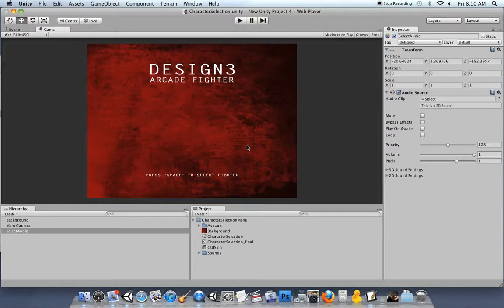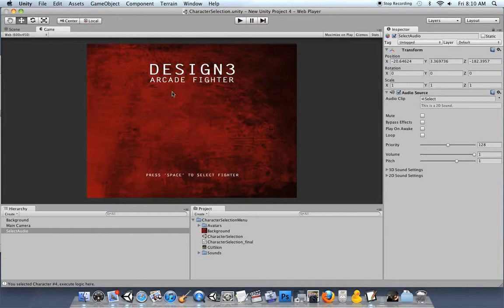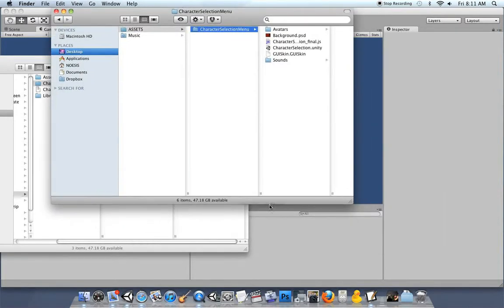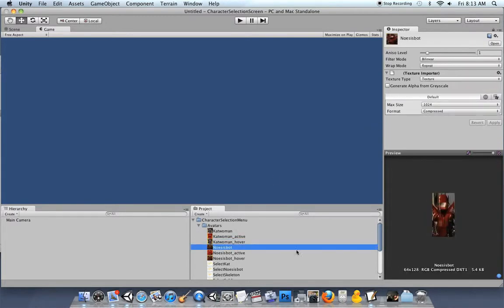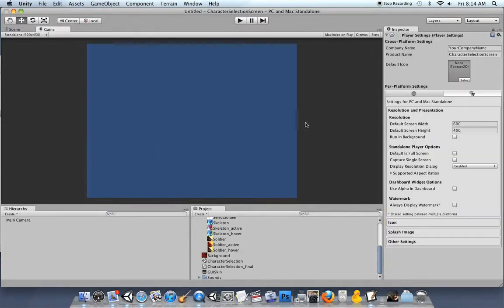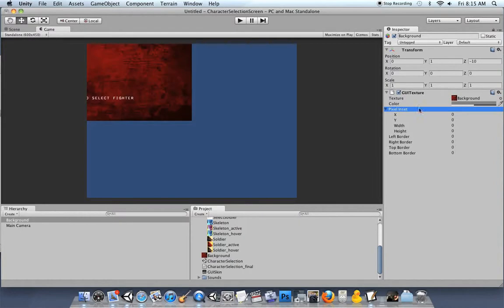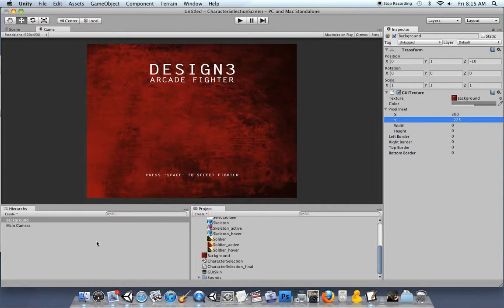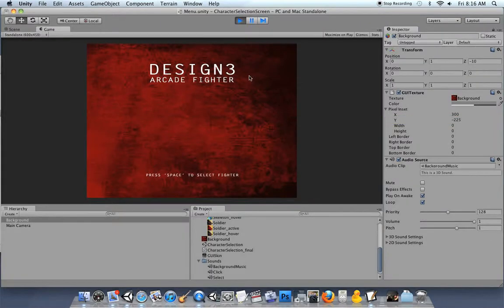Introduction &amp; Setup in Unity 3D game development Tutorials by ForStudent.org